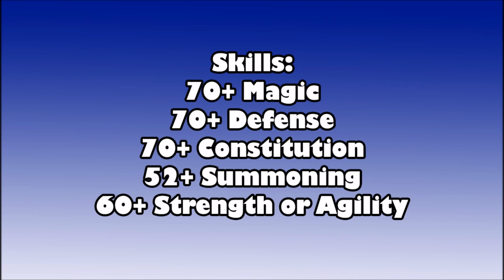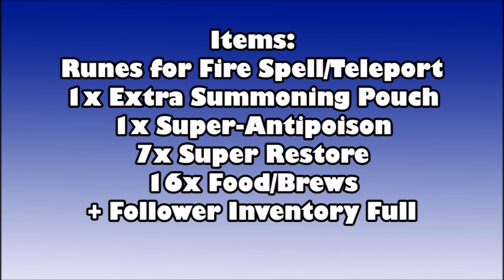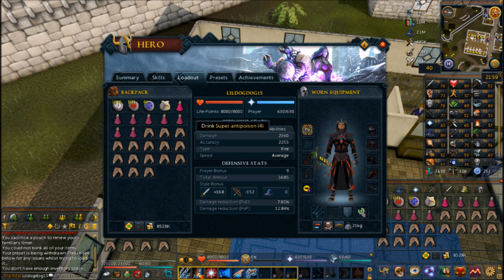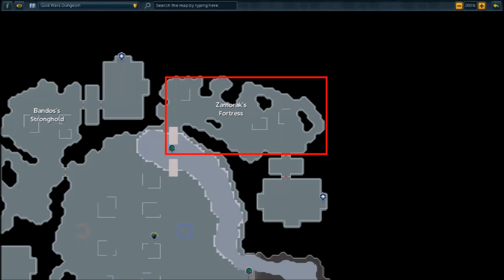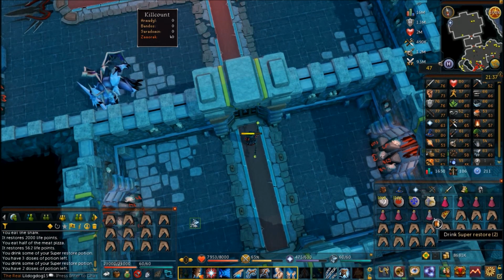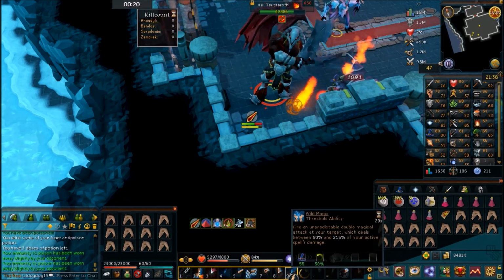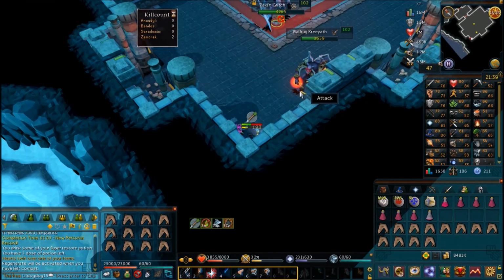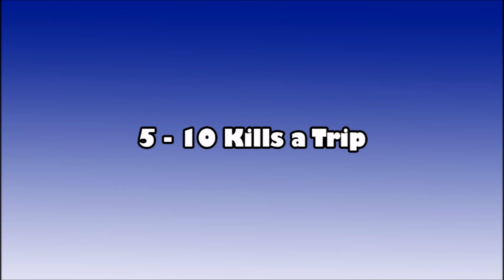RS3 Low Level Boss Guide - K'ril Tsutsaroth(Zamorak Boss) - Solo Guide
2017 guide for the Runescape 3 God wars dungeon boss K'ril Tsutsaroth. This is a low level guide meant for low leveled players who want to solo K'ril tsutsaroth on their own for the first time!